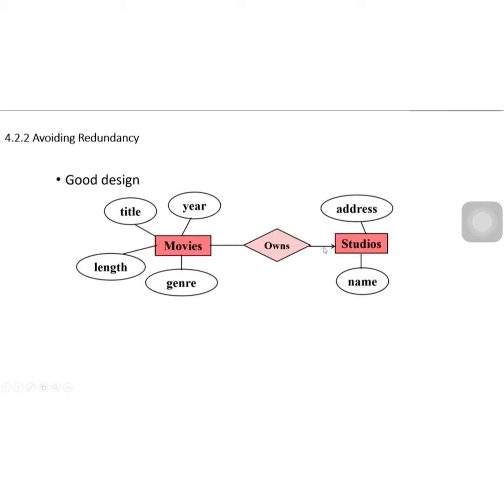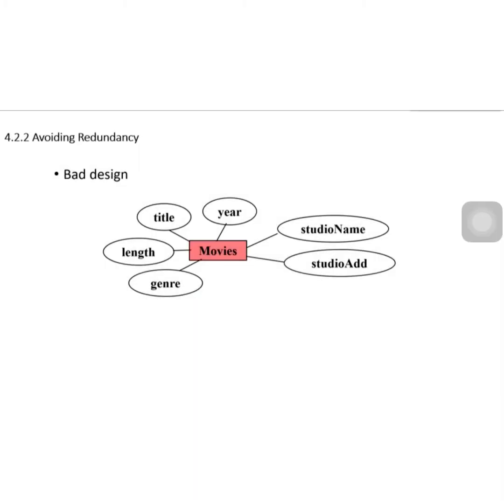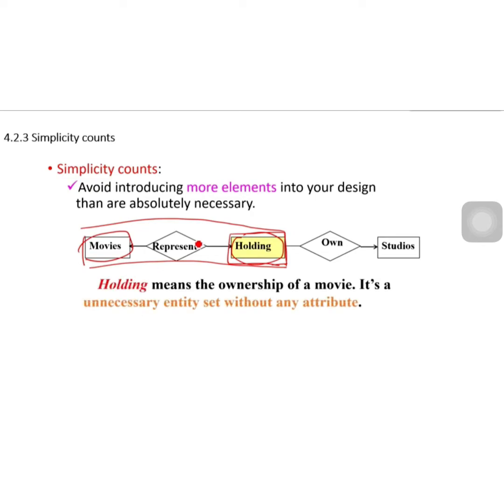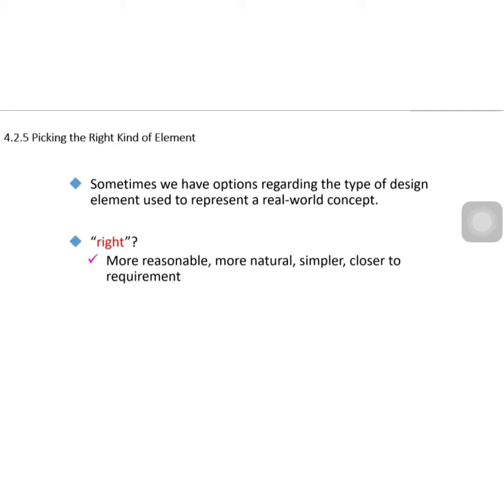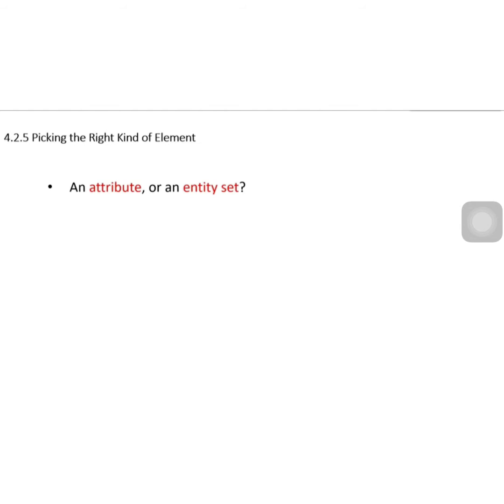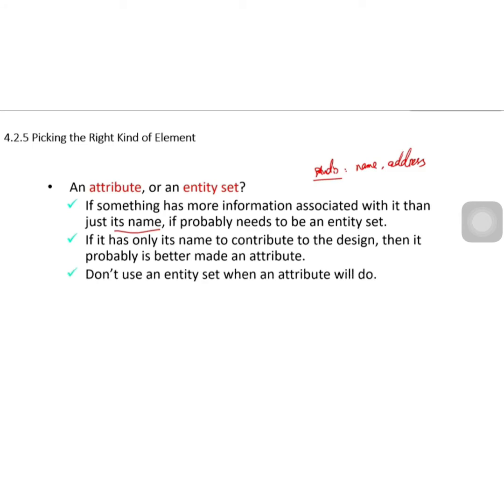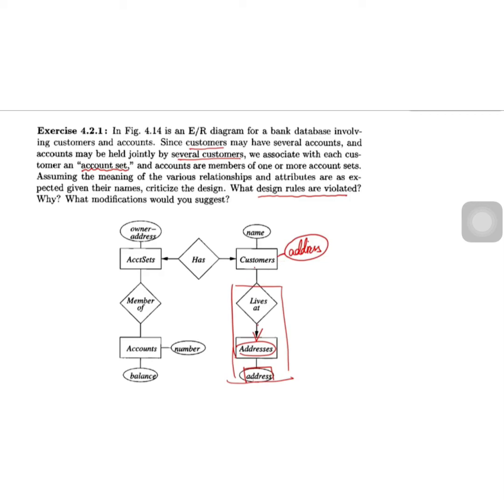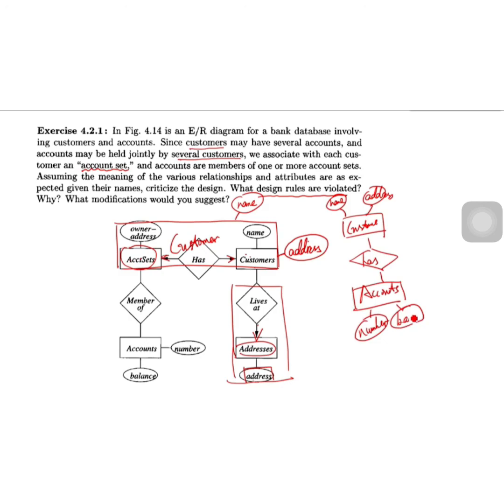Sec 1.9 Design principles and why do we need design principles in database